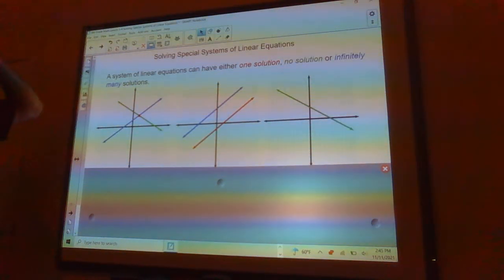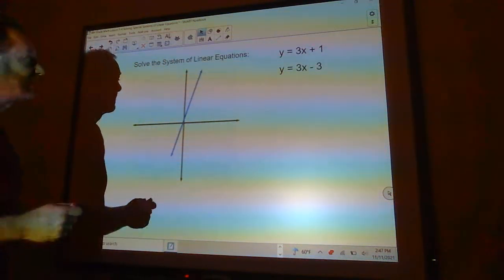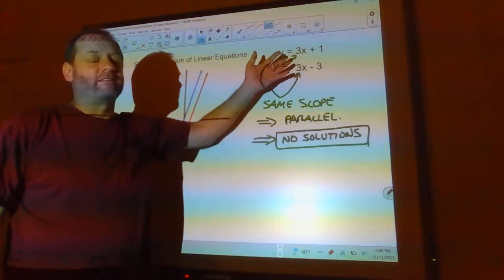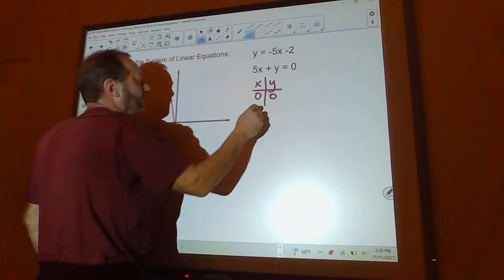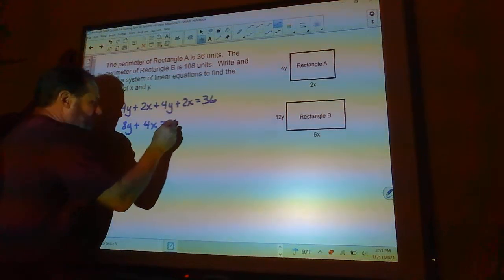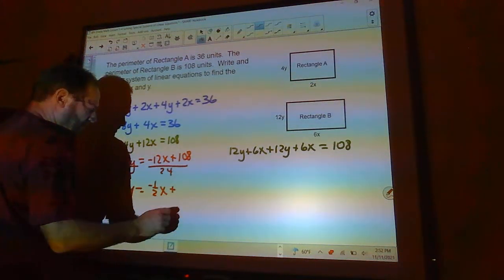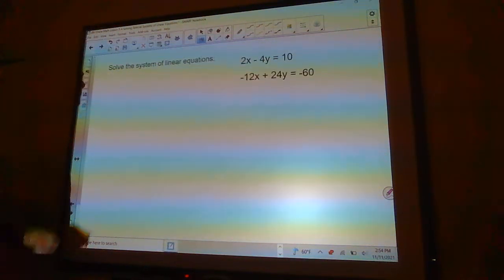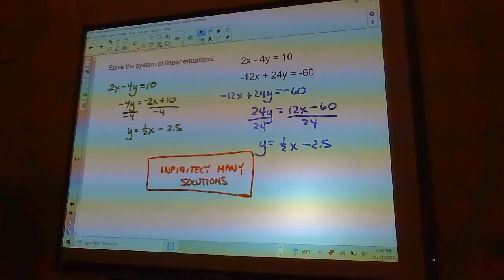8th Grade Math Lesson 5-4 Solving Special Systems of Linear Equations